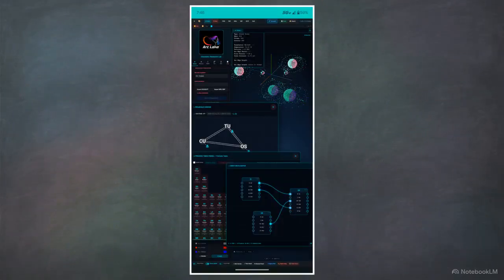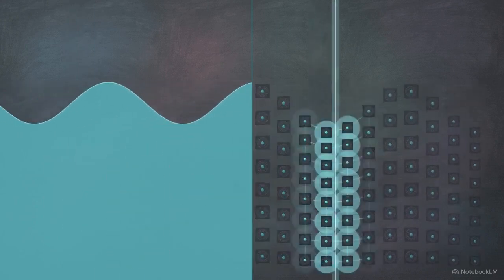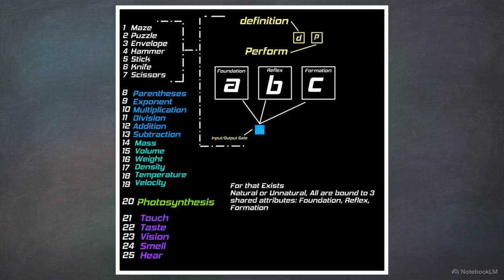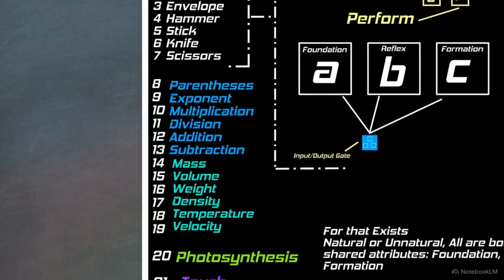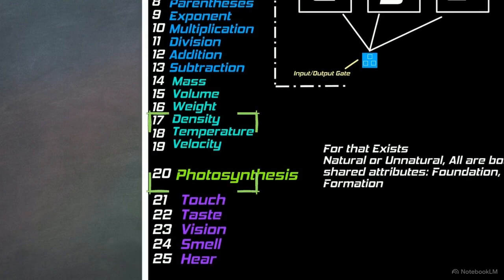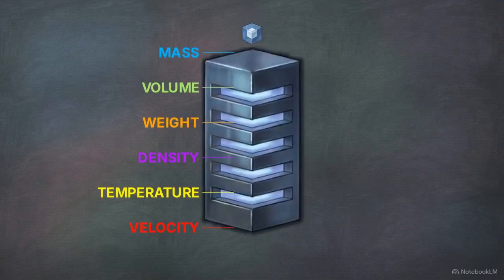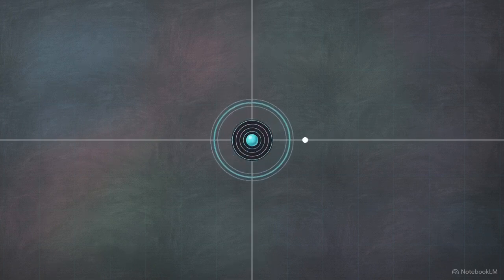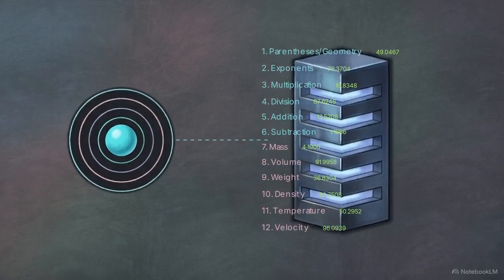Arc Lake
Arc Lake Chemistry Digital Research Lab, Wip-from webapp to Augmented Reality Chemistry Lab